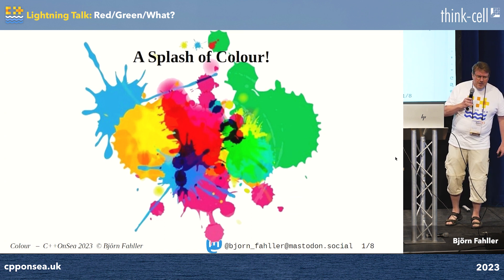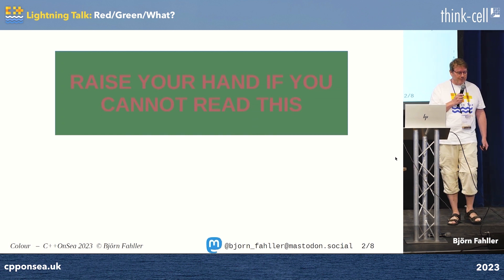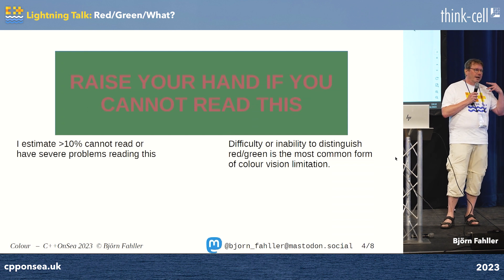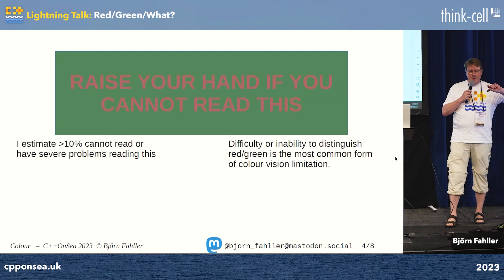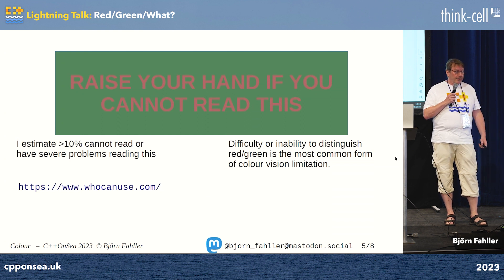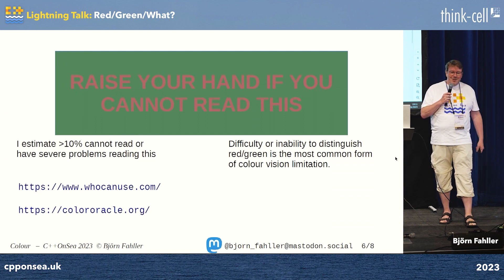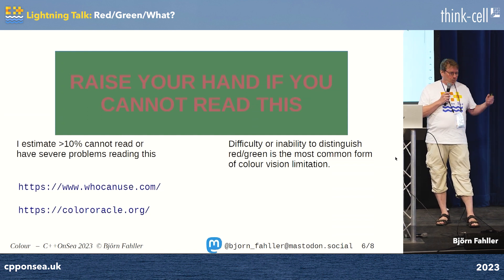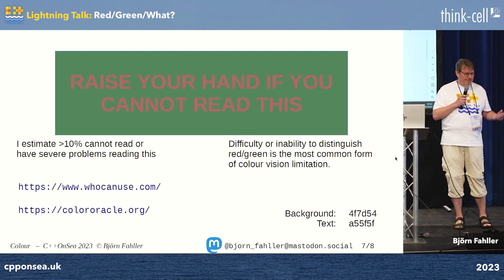Lightning Talk: Red/Green/What? - Colour Vision Limitation - Björn Fahller - C++ on Sea 2023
Colour vision, or lack of!

Björn Fahller

Björn Fahller is a senior developer at Net Insight, where he is currently coordinating the technical work of teams developing electronics, FPGA, embedded software, distributed control systems and web applications. He is keen on improving the skills of the teams he works in, by learning, and by sharing knowledge. Björn has worked full time with software development since 1994, mostly for networking products, and primarily in C++. He has also created the popular open source C++ libraries, Trompeloeil for mocking, and strong_type for type safety.